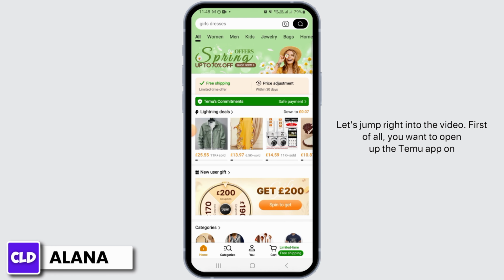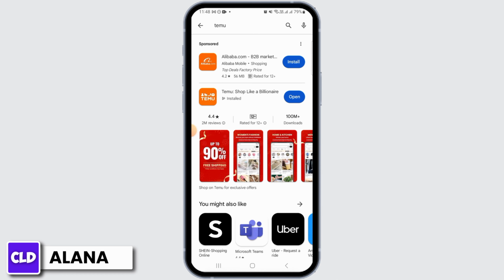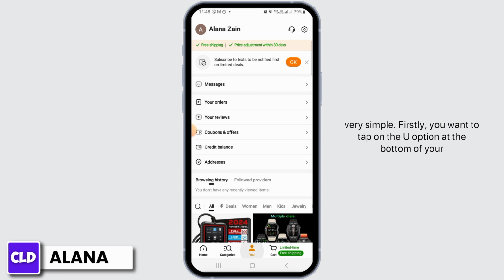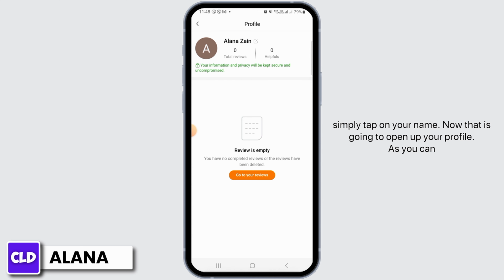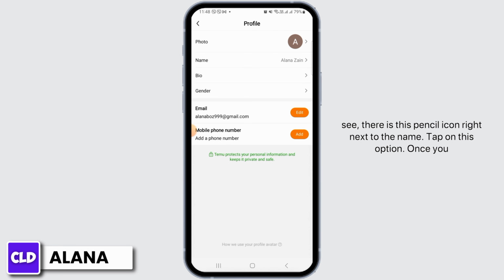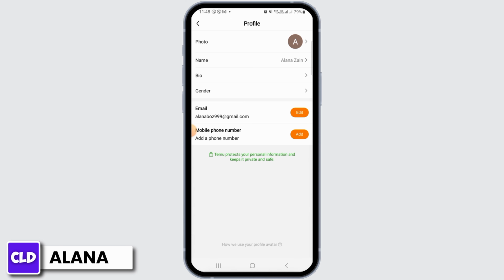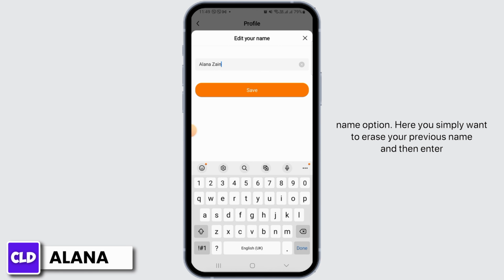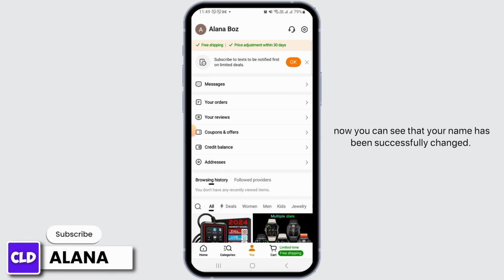How To Change Name on Temu 2024 - Full Guide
Tutorial On How To Change Name on Temu 2024 - Full Guide.

Welcome to Create Login And Delete! Updating your name on Temu might be necessary for various reasons, like a legal name change or simply a preference for a different nickname. This 2024 guide will walk you through the process of changing your name on both the Temu website and the app.

Let’s get your name updated on Temu!

🔑 Topics Covered:

1. **How To Change Name on Temu 2024**: A straightforward guide on how to update your name in the latest version of Temu for the year 2024, including any new features or settings.

2. **Change Name on Temu**: General instructions applicable at any time for changing your name on your Temu account.

3. **How To Change Name on Temu App**: Specific steps to modify your name using the Temu app on your mobile device, ensuring a smooth and hassle-free experience.

🕒 Timestamps for Easy Navigation:

0:00 - Introduction
0:30 - Steps To Change Name on Temu
1:00 - General Name Change Process on Temu

This guide is perfect for those who need to keep their personal details current on their Temu profile. Have any questions or need more details?